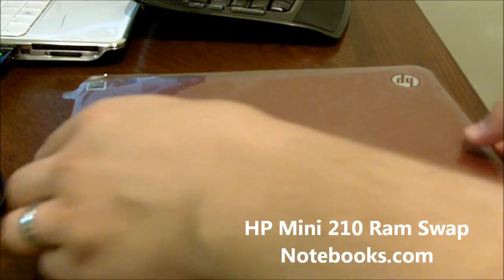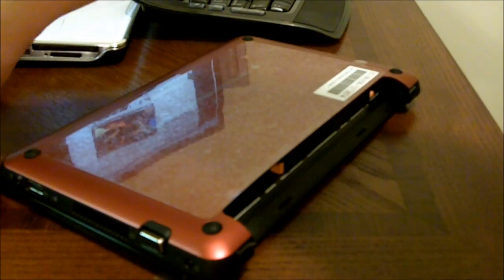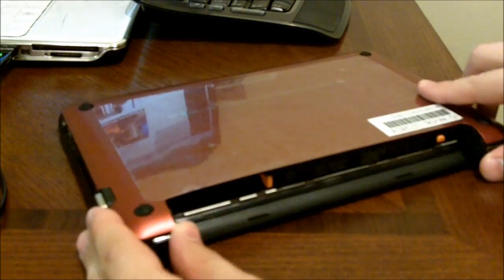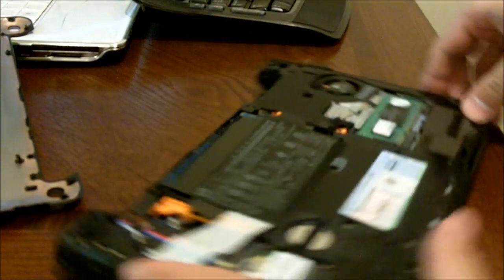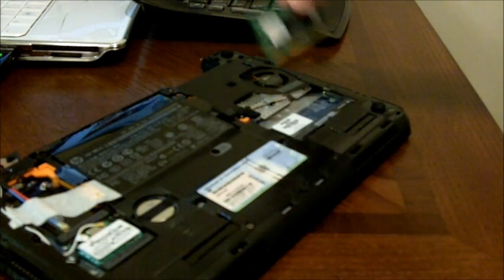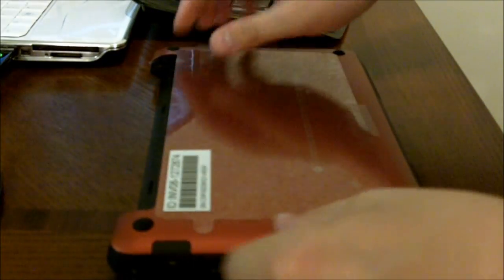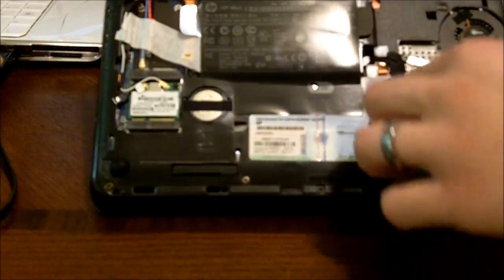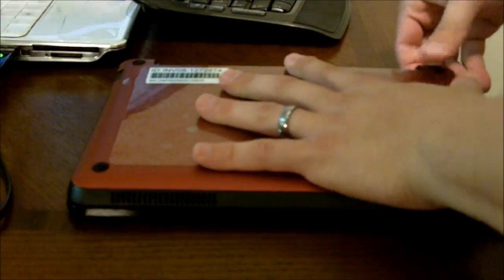HP Mini 210: How to Upgrade the Ram in 20 seconds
How to change the Ram in the HP Mini 210 in under 20 seconds. More info at Notebooks.com/go/Mini210RAM